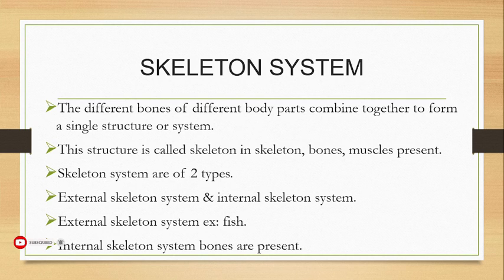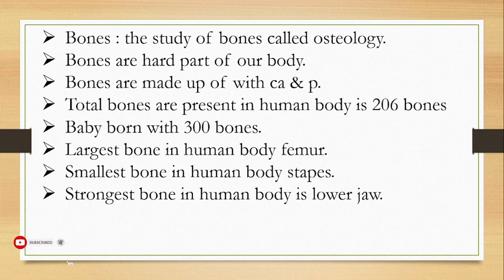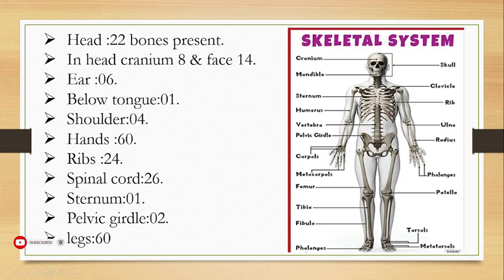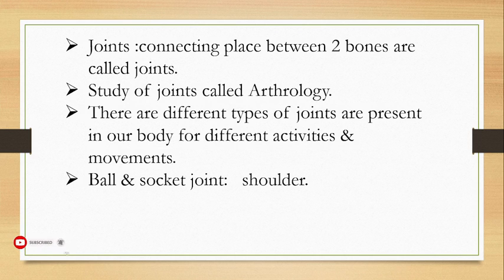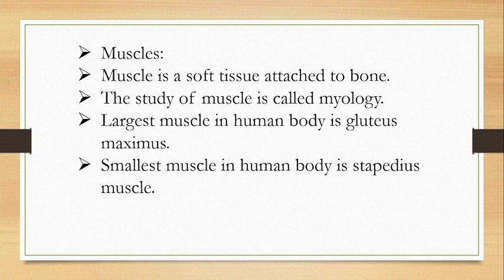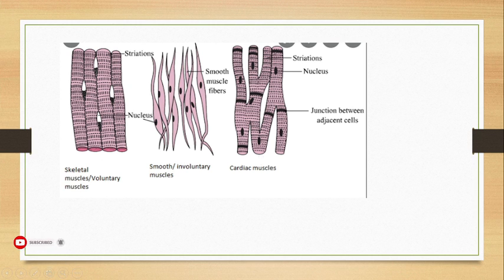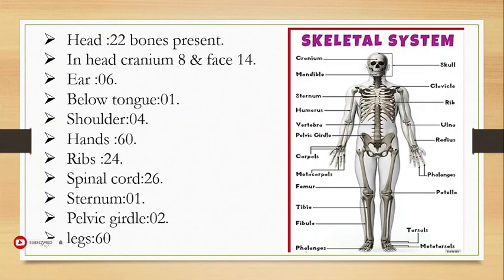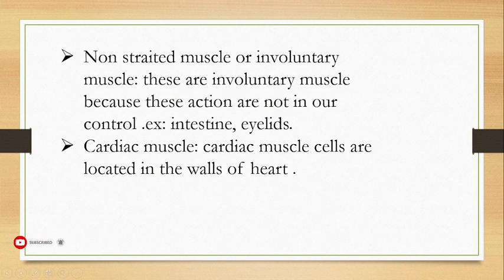TS SGT & SA/TGT GURUKULA ,DSC SKELETON SYSTEM BONES,JOINTS 2022 Exam Preparetion in English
TS SGT & SA/TGT 2022 Teaching Preparation Guidence | స్కూల్ అసిస్టెంట్/ గురుకుల TGT కచ్చితంగా ఉద్యోగం సాధించాలనుకునే వారికి మాత్రమే

🍡🍧IMPORTANT VIDEOS IN BUCKET🍦🍬

🪐Free You Tube  Classes Timing 🪐

         ✅   Classes : 24 hours